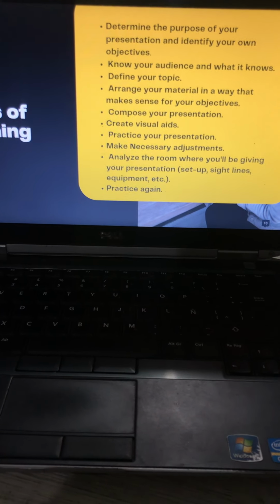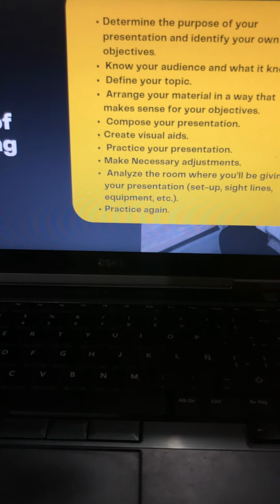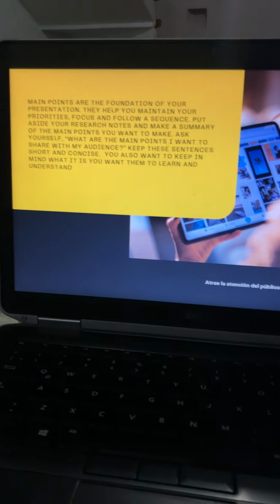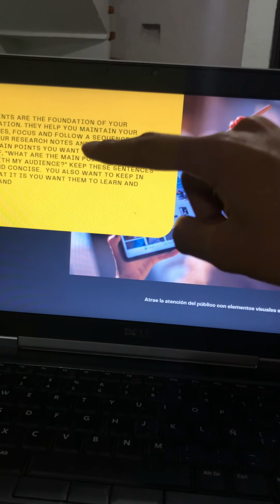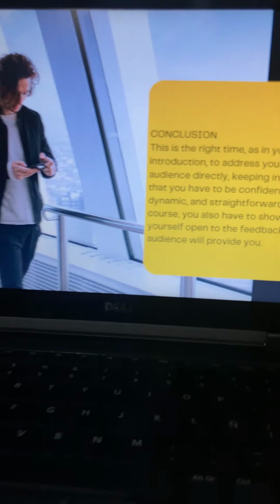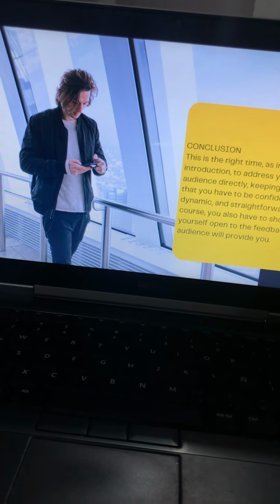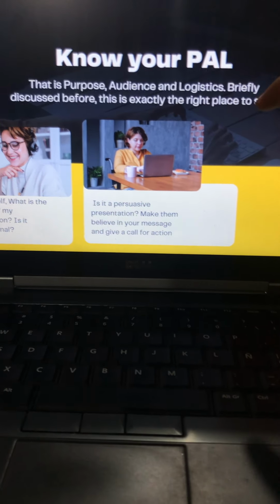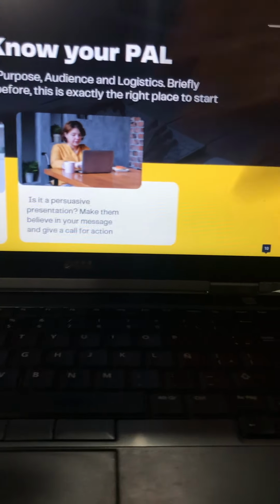Evidence 1 effective presentations